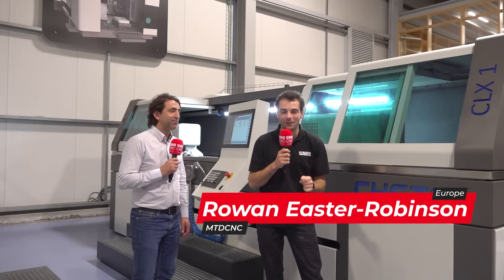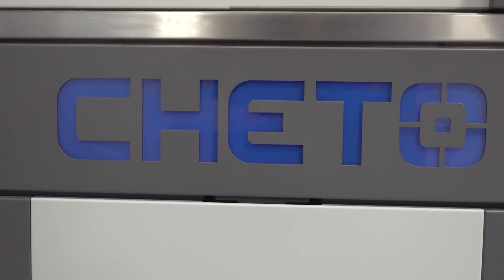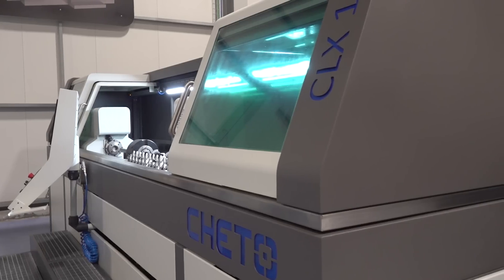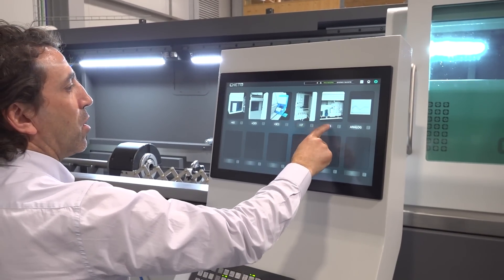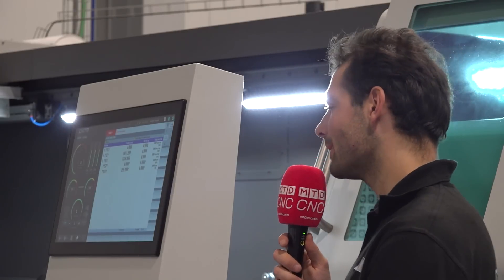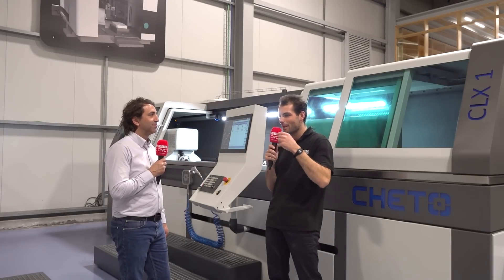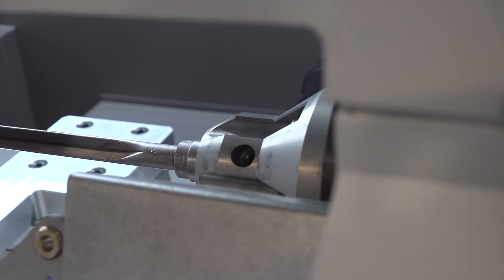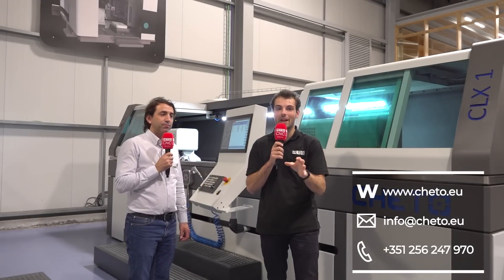Is the CHETO CLX 1 the smartest gun drill in the world?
Rowan of MTDCNC is here in Portugal with Sergio of CHETO to find out more about the CLX 1 and its mechanical excellence for gun drilling. Offering specialist deep-hole drilling capabilities to suit a variety of applications, CHETO’s incredible machine comes with smart intelligence control for improved predictive maintenance and machine learning in addition to great operator ergonomics. Smart and precise, this machine is perfect for the oil &amp; gas, medical, energy, and defence industries. Hear more from Sergio on CHETO’s ability to take the best of deep-hole drilling technology to create a specialist piece of equipment that can drill up to 6 meters!

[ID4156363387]